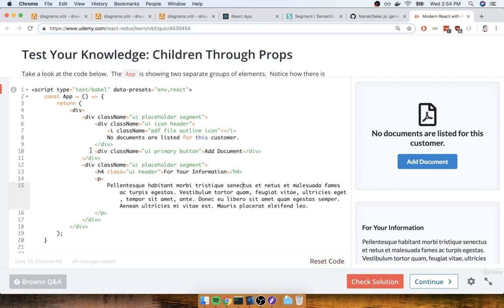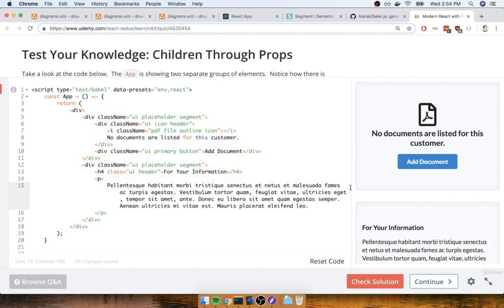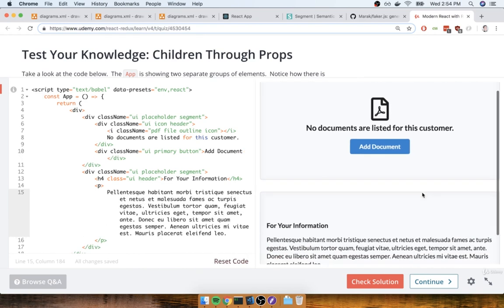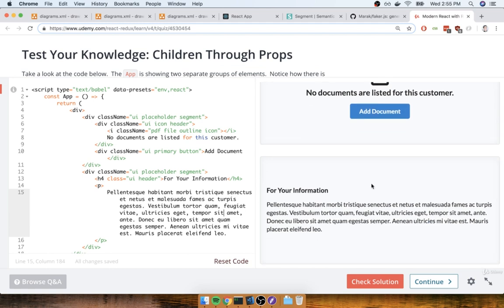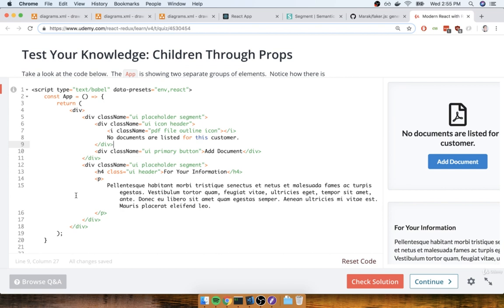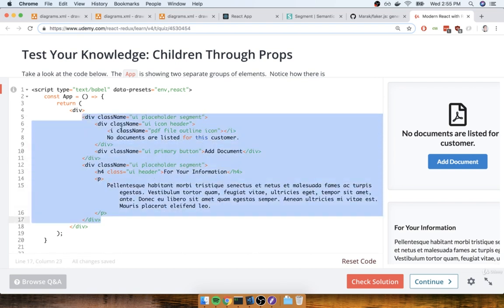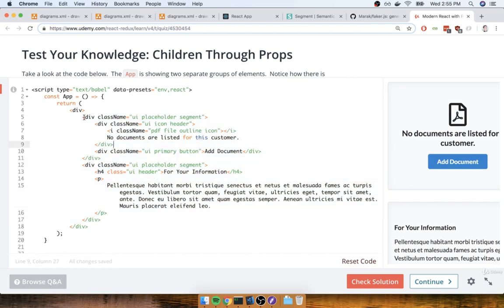3.20 Exercise Children